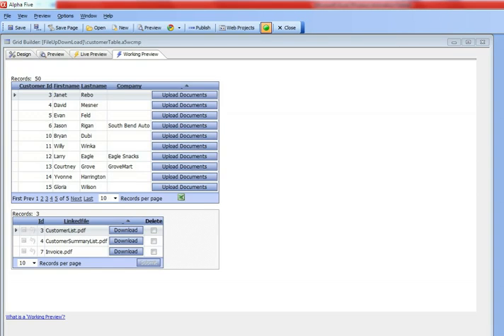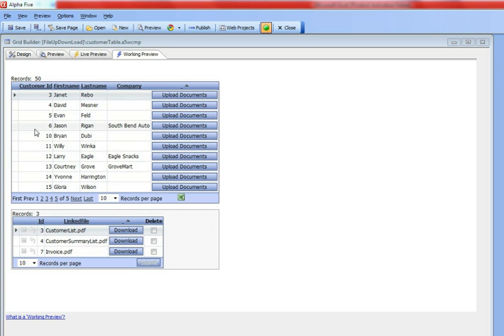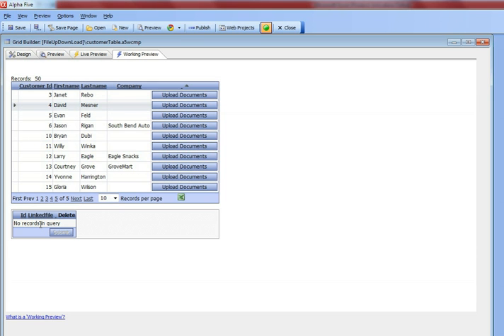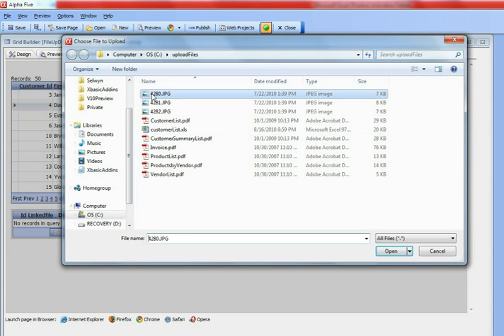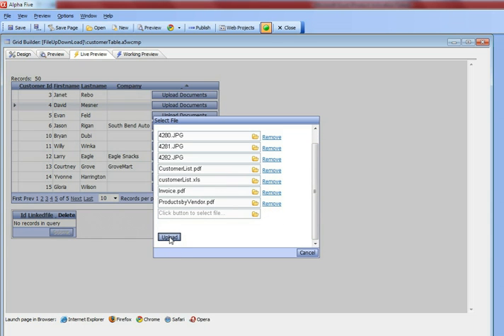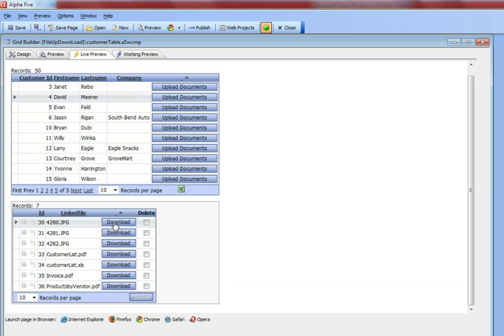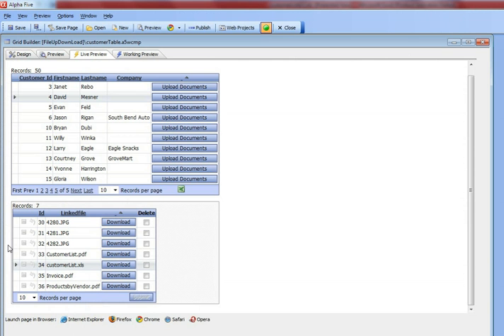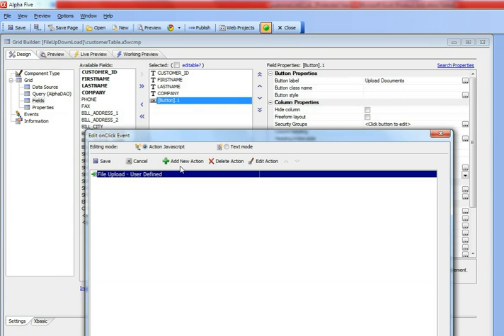V11 File Upload - User Defined Part 1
V10FP8 Alpha Five v11 File upload user defined part 1

(Note: This Feature Pack is sold as an optional add-on in V10 but is included with V11.) The File Upload Feature Pack allows you to upload files from the user's machine to the server. Here are some of the things you can do with the File Upload Feature Pack: - Define a button that will upload a file to the server and store the filename of the uploaded file in a field in the current Grid record (this is a "linked file"). - Define a button that will upload a file to the server and store the binary contents of the file in a BLOB field in the current Grid record (this is an "embedded file"). - Turn on the "Insert file" button in the HTML editor (used for editing memo fields in the current Grid record) so that you can upload files to the server and then put a hyperlink to that file in the HTML memo you are editing (Note: If you have the optional Image Upload Feature Pack  then there is also an "Insert image" button that you can display on the HTML Editor toolbar. This allows you to insert images in the HTML memo that you are editing. .